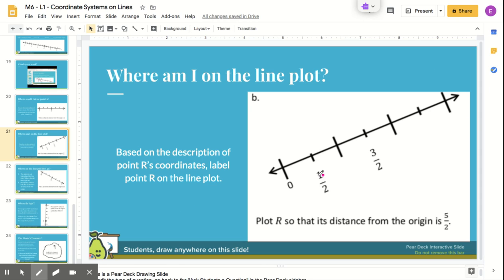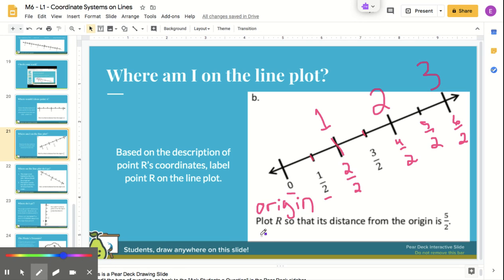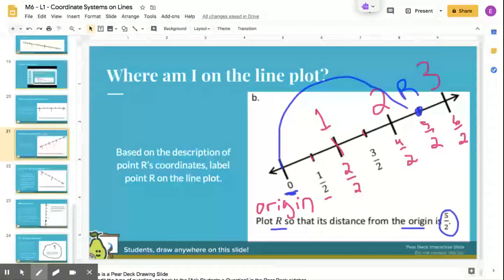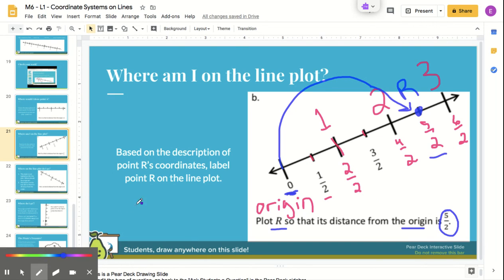M6 - L1 - Coordinate Systems on Lines - Problem Set #3